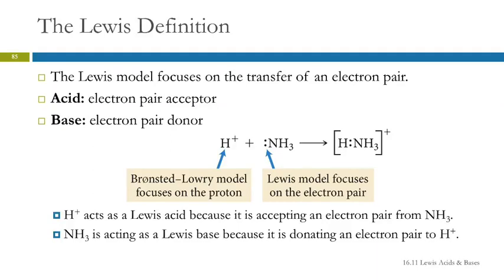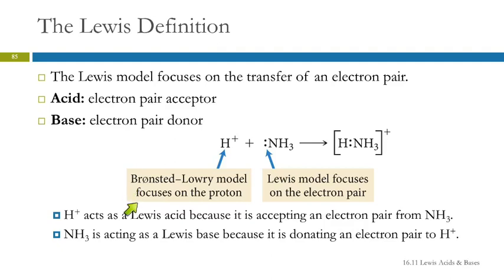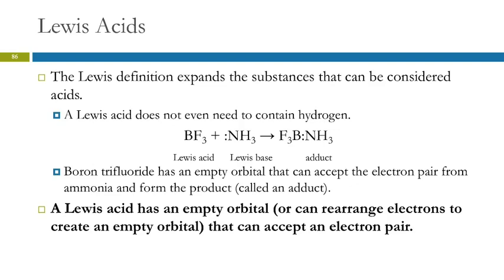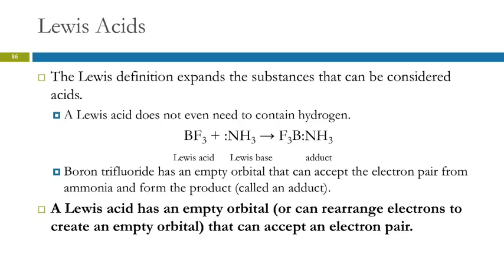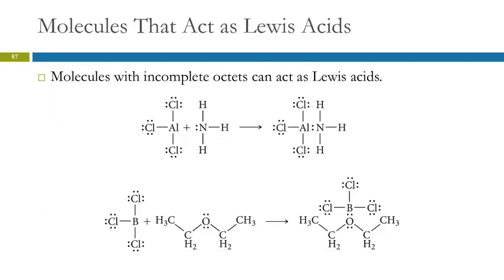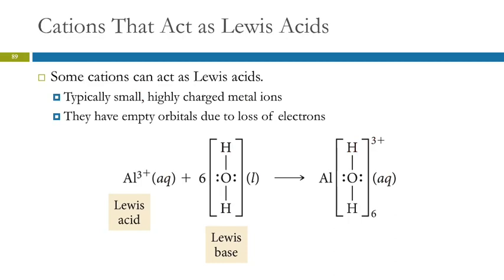16.11 Lewis Acids & Bases